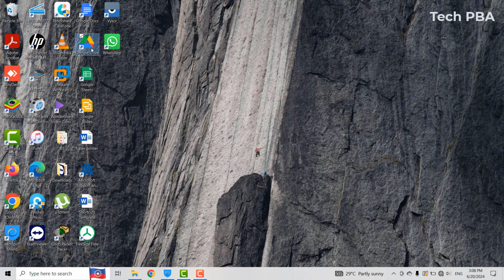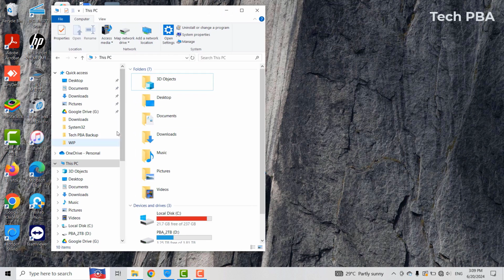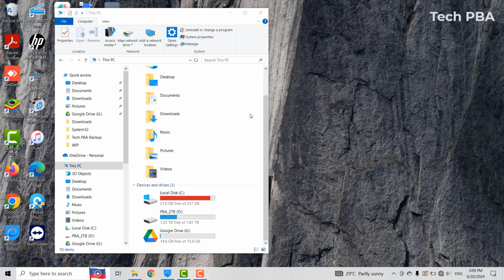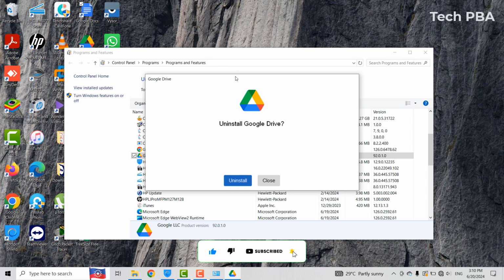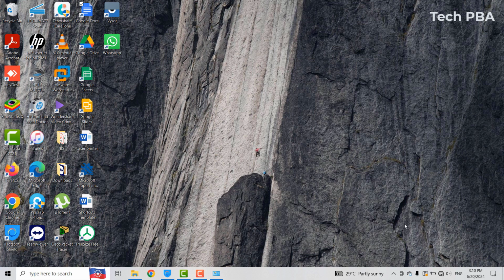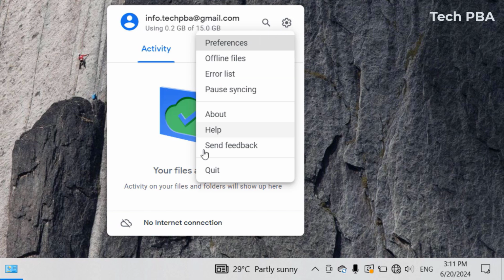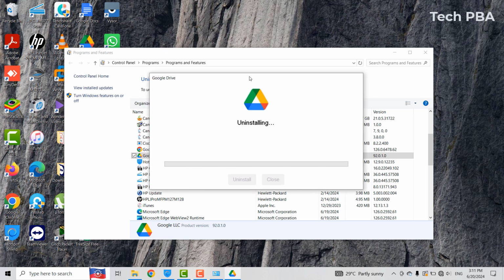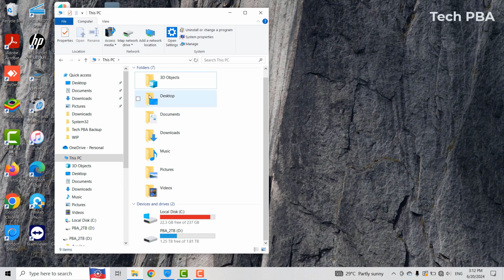How to uninstall Google Drive on Windows 10, 11 | You must quit the program before uninstalling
How to automate shutdown and reboot on Windows [10, 11, 8.1, 7 ] PC with Task Scheduler
How to change your English keyboard to French keyboard | How to change Windows 10 display language
How to lock apps on iPhone | How to lock apps on iPhone14, 14 Pro, 14 Pro Max
How To Mirror Your iPhone’s Screen to Windows PC Using Vysor - 2024 | Control your iPhone on PC